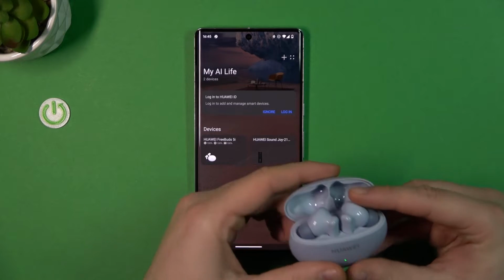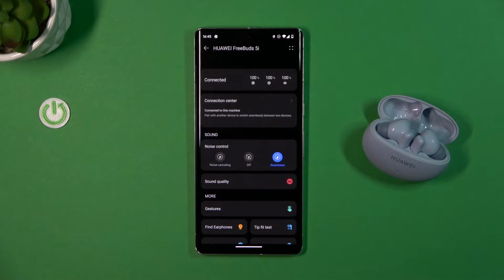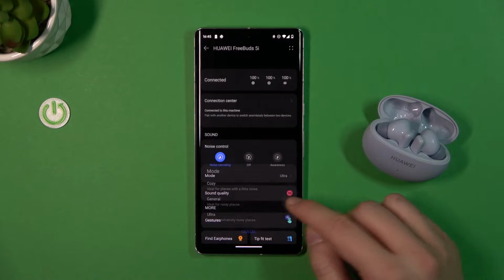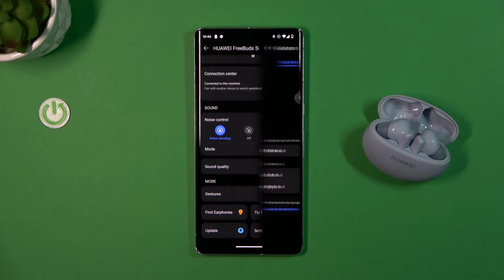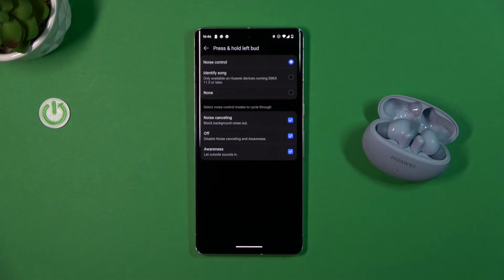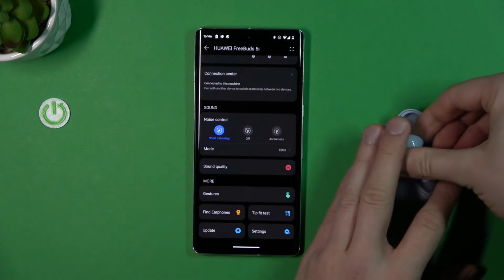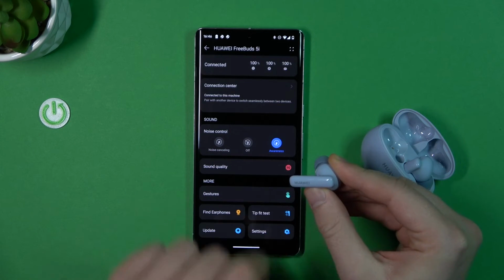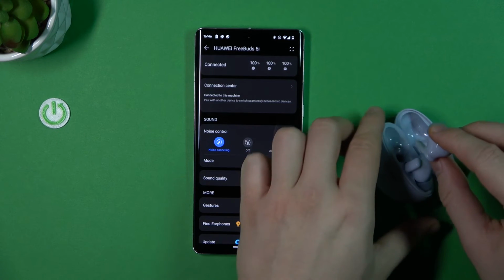How to Turn On Noise Cancelling on HUAWEI FreeBuds 5i - Disable Noise Cancelling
Find out more info about HUAWEI FreeBuds 5i:
Having trouble listening to your HUAWEI FreeBuds 5i earbuds because of external noise? In this tutorial video, we'll show you how to turn on the noise cancelling on your FreeBuds 5i, so you can enjoy your music, podcasts, and calls without any interruptions from your surrounding. A noise cancelling feature is a powerful tool that blocks out external noise, so try it! Also, we will show you how to disable noise cancelling on your HUAWEI FreeBuds 5i.  Visit our YouTube channel if you want to know more about HUAWEI FreeBuds 5i.

How to turn on noise cancelling on HUAWEI FreeBuds 5i? How to turn off noise cancelling on HUAWEI FreeBuds 5i? How to disable noise cancelling on HUAWEI FreeBuds 5i?